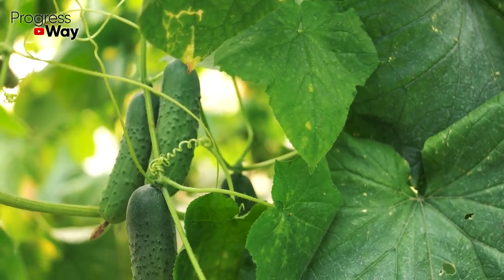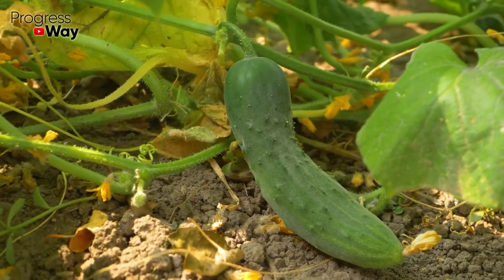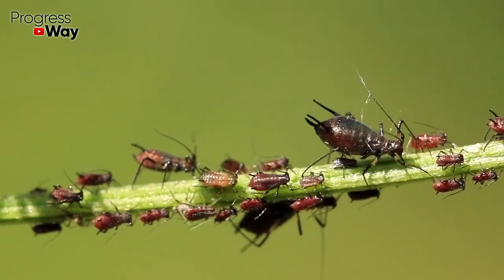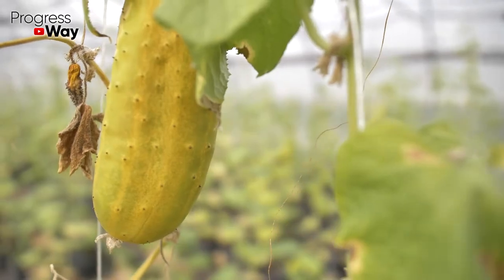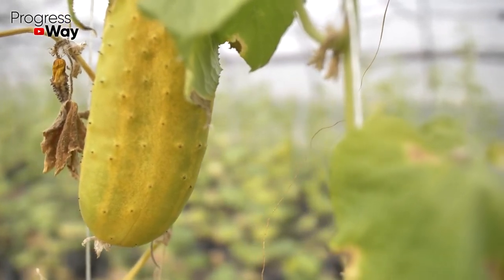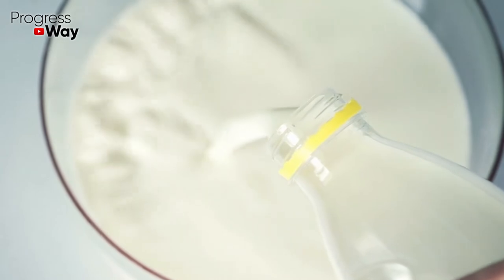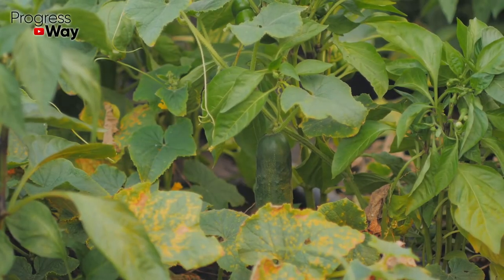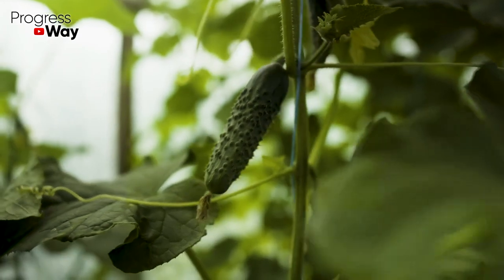Cucumbers love this white top dressing! Cucumbers will fill you up with a premature harvest